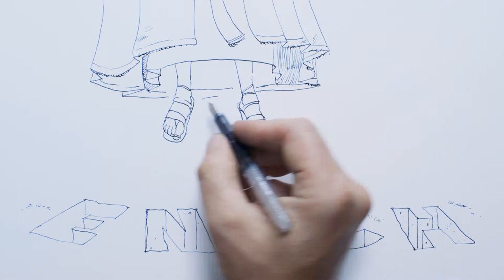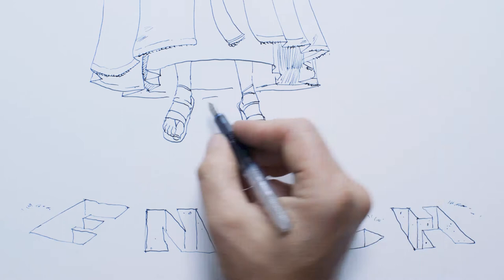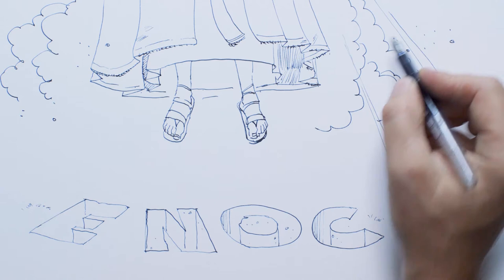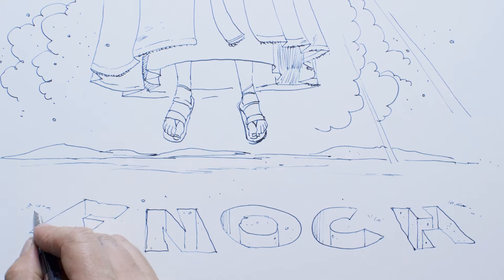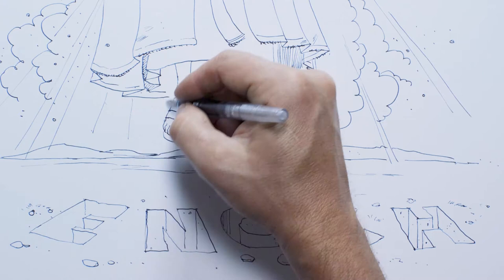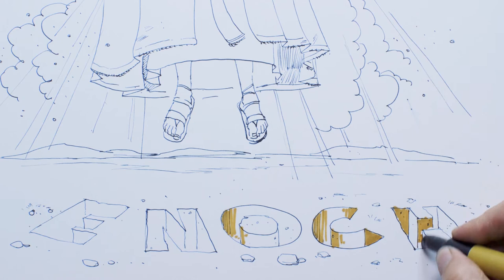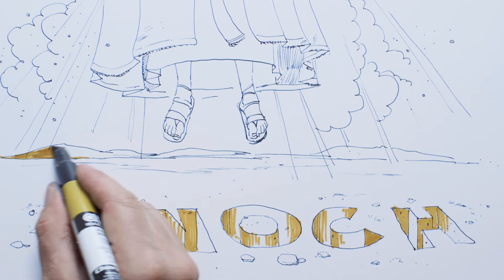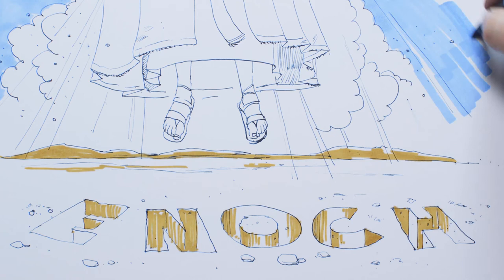Enoch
This original drawing of the story of Enoch by Tyler Darden was used in our sermon series "Unsung Heroes & Underground Villains."